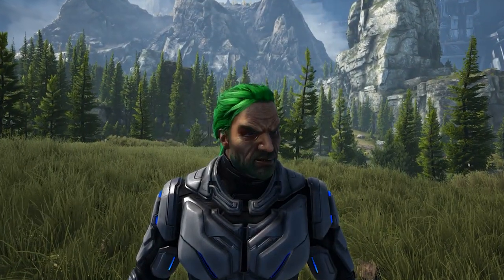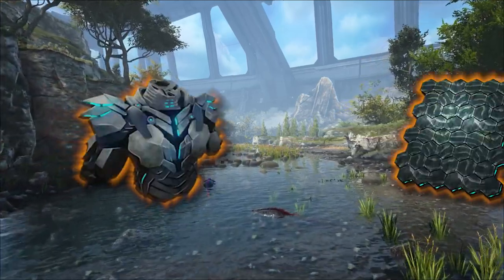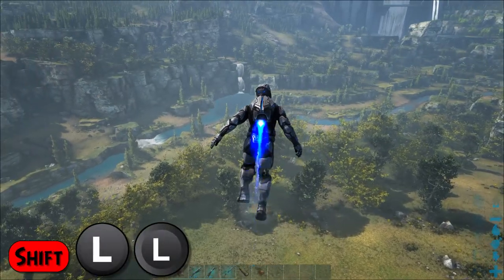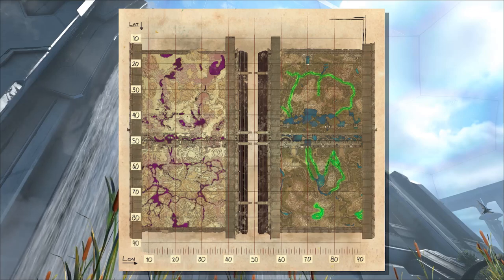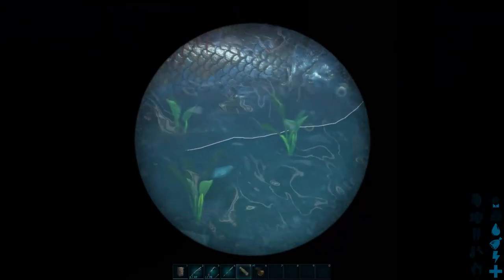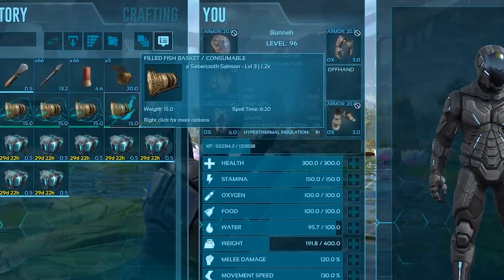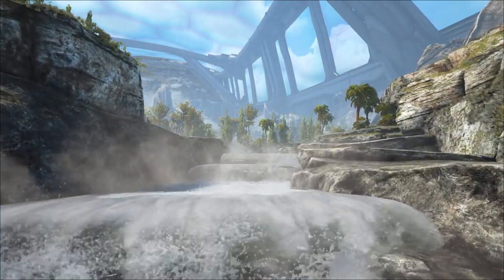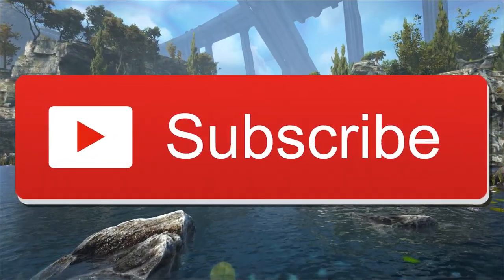How to find and catch BIG FISH! - ARK: Survival Evolved | 2021 | PC | PS4 | XBOX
Hello there everybody and welcome to a quick ARK tutorial on how to find and catch some big fish! After making my Shadowmane tutorial I thought it was only necessary to follow-up it up with a guide on finding and catching the fish necessary to tame them, so here we are! After experimenting on my own this was by far the easiest and most cost effective method of locating large fish over 2.0x in size, so I figured I would share it with all of you!

SOUND EFFECTS:
"HitSmack" - Pond5 (purchased)